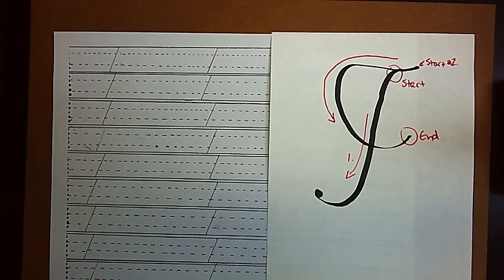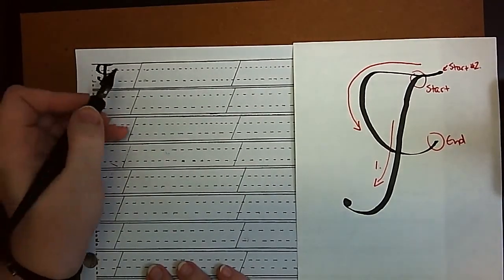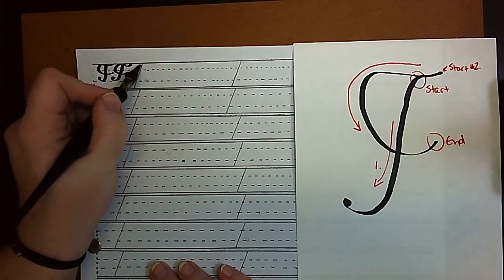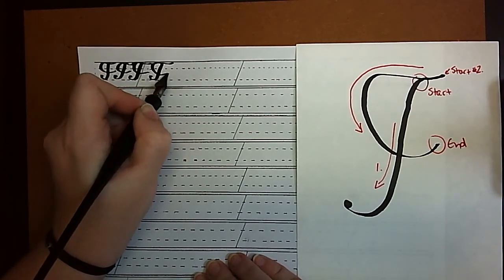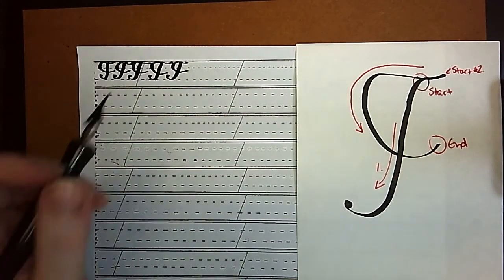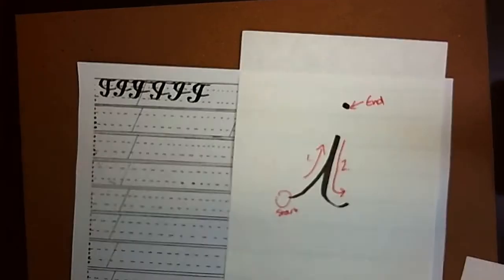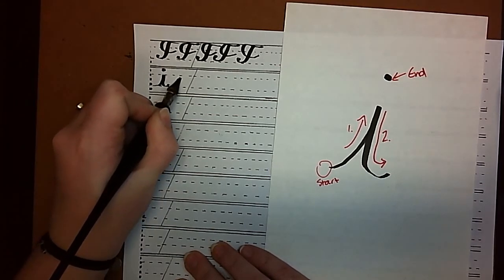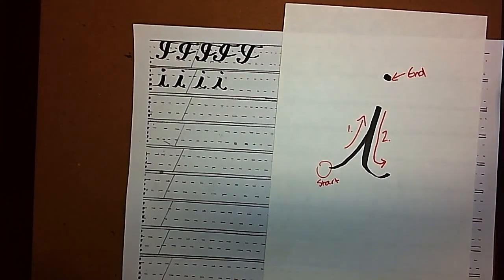Copperplate I (Capital and Lowercase)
Instructions on making a Copperplate-style capital and lowercase I